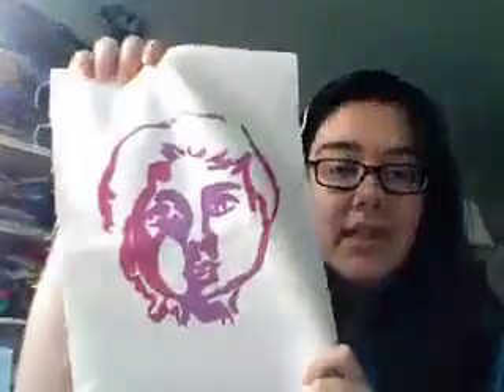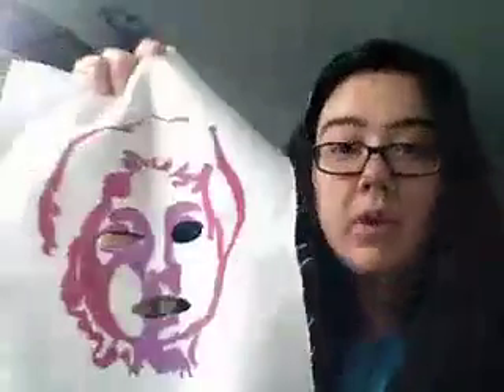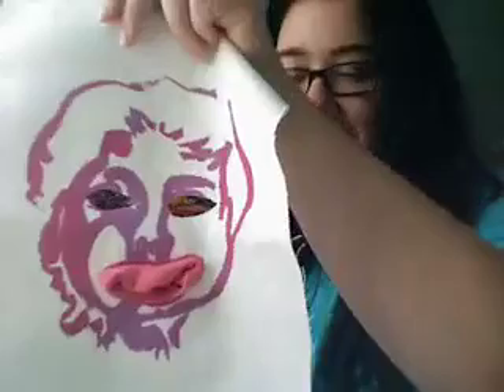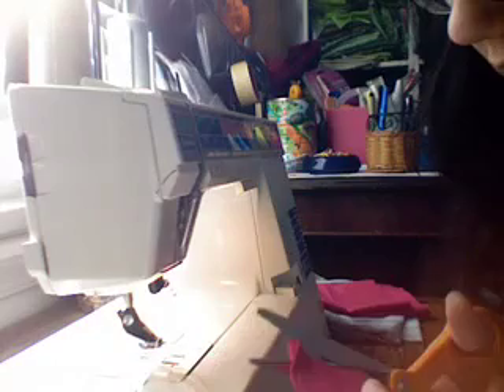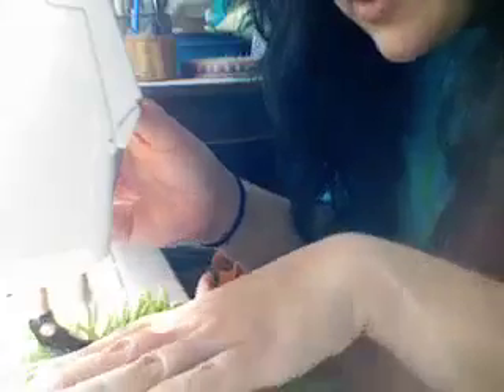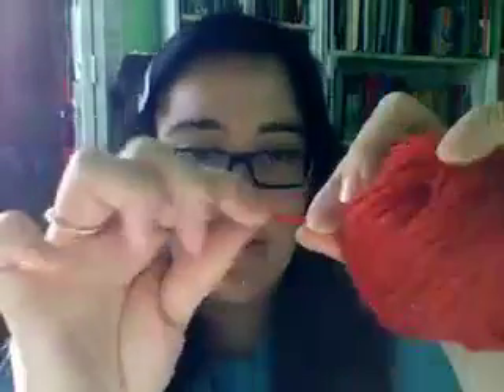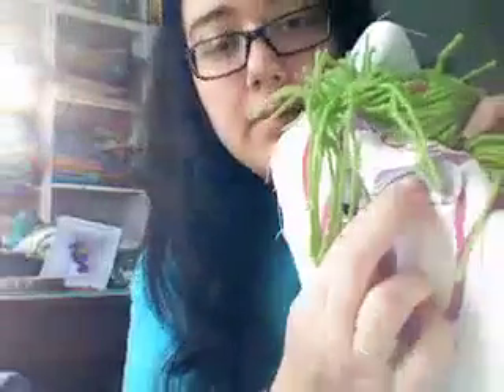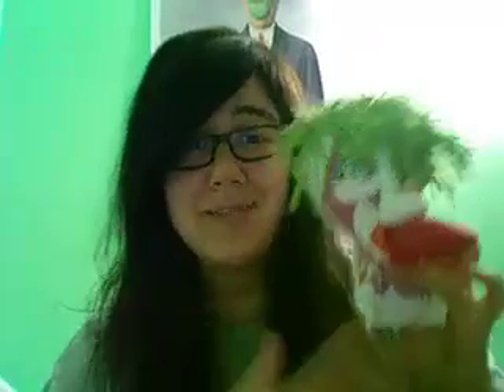15: Natalie and the GIveaway Tongue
Natalie creates a small phallic creature that wants you to have it forever.
I'll be choosing the best one and giving the completed creature away next Tuesday!!!